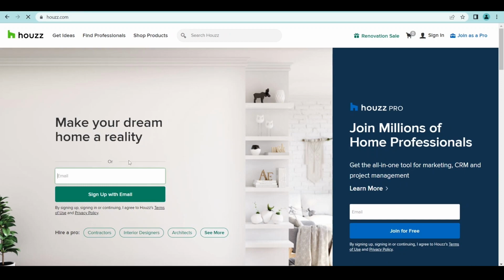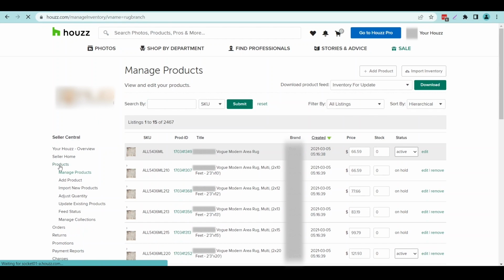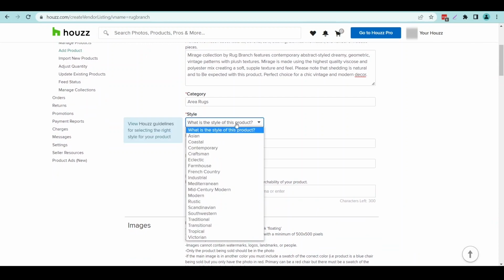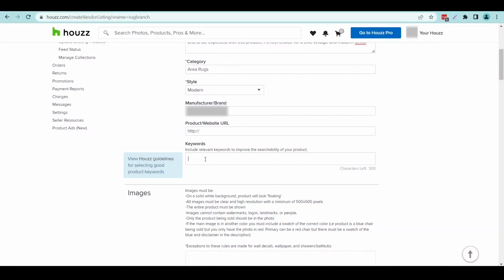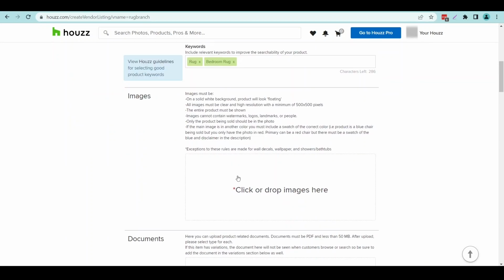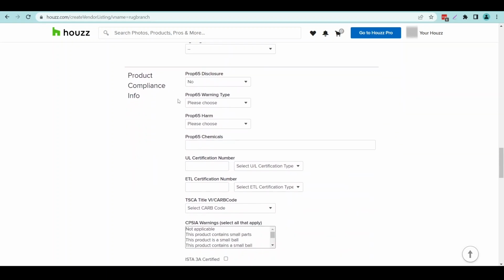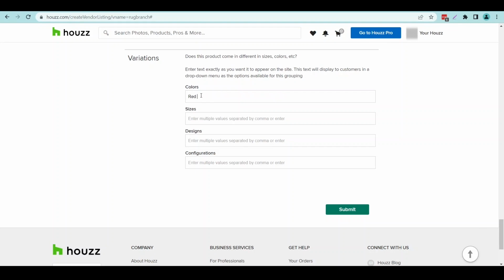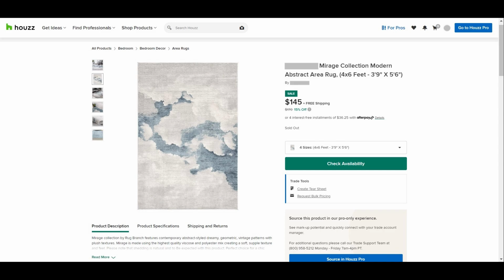How to List a Product Manually on Houzz - Sell on Houzz 2023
Houzz is a USA-based leading home remodeling and design platform. Houzz is an online platform for connecting with home renovation specialists so that homeowners can get their house's needs met. You can sell furniture, accessories, home accents, and anything else a homeowner could need by establishing a business on Houzz. Or even you can get interior design ideas with the help of Houzz.

In this video, we are describing how to list a product manually on Houzz.

This step-by-step beginner tutorial will go into the relevant details on how to create a listing manually on Houzz.

✅ First, log in to your Houzz account. And go to the "Manage Products" option.
✅ From the "Manage Products" page, click the "Add Product" button.
✅ Fill out all of your product-related information on the "Create New Product Listing" page.
✅ Put some mandatory information about your product like SKU, UPC, Quantity, and Price on the "Pricing and Inventory" section.
✅ You need to put your product dimension, weight, and other details based on our products in this "Details" section.
✅ "Product Compliance Info" section is for product-related certifications. So if your product has any certifications, you can quickly fill up their information here.
✅ Fill the "Shipping" section based on your product's package size.
✅ It is very easy to create variations on Houzz. You can create the variations manually by their Colors, Sizes, Designs, or even Configurations.

This is how you list products on Houzz. Hope you like this video.

For Keyword Research, you can check the following videos to understand how to do Keyword Research for Houzz. Please note, this is not dedicatedly to Houzz, but you can get ideas on how to do it, and also you can use it for conducting keyword research for Houzz.

Looking forward to seeing you in the next video.

Credits:

Produced by: Ecomclips
Video Editor: MD. Sadekuzzaman Masum & Adnan Hossain Shojol
Production Team: Mortuza Tasnim, Nizam Uddin & Sakibul Islam
Presenter: MD. Sadekuzzaman Masum
Content: MD. Sadekuzzaman Masum
Supervised By: Zahidul Hoque
Camera: Mortuza Tasnim, Nizam Uddin & Sakibul Islam
Thumbnail Image: Adnan Hossain Shojol